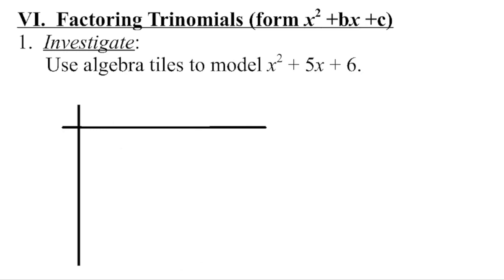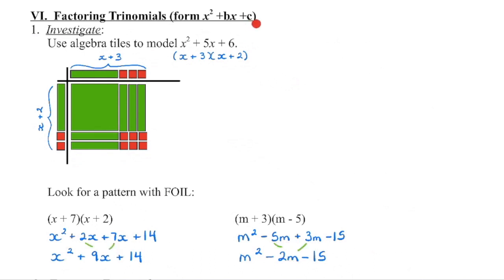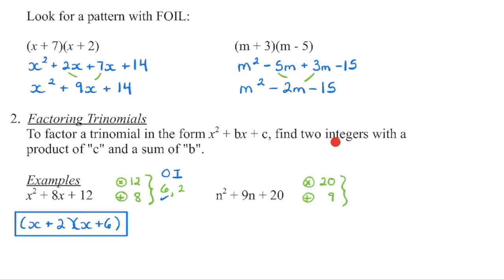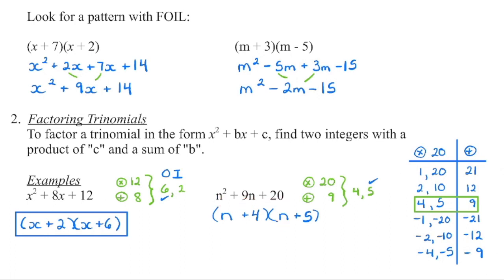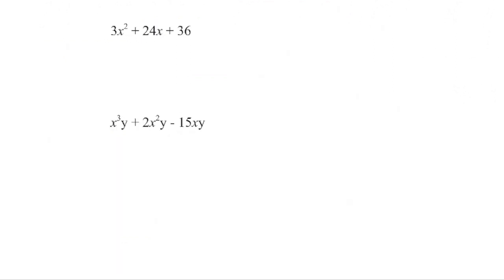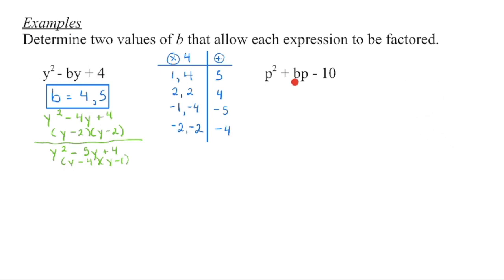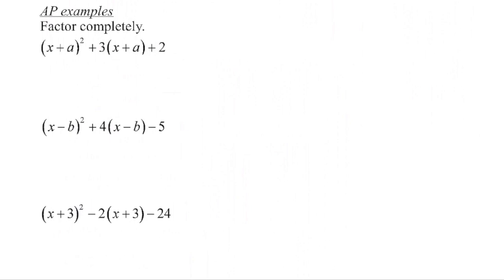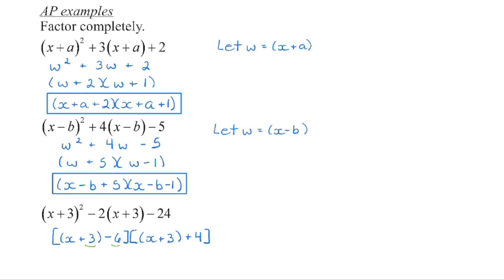Math 10C: Factoring Trinomials with a Leading Coefficient of One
Factor a trinomial in the form x^2 + bx + c
1.  Introduction:  00:04
2.  Examples:  03:25
     a)  strategy to determine the two integers needed to factor:  04:43
     b)  with two variables:  08:51
     c)  with a GCF:  09:32
3.  Determine values of:
     a)  "b" that allow a trinomial to be factored:  10:41
     b)  "c" that allow a trinomial to be factored:  12:24
4.  Factor a trinomial when "x" is a binomial:  14:03